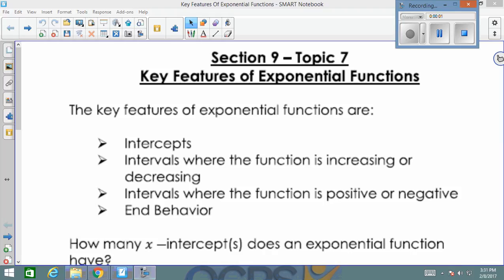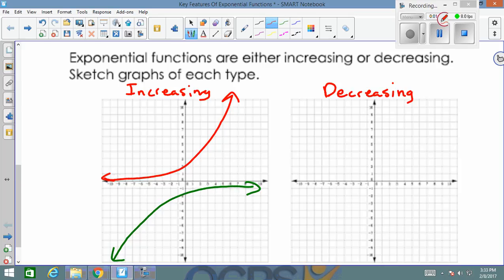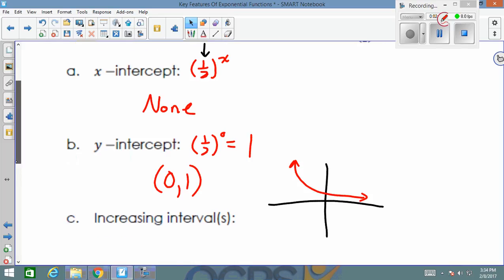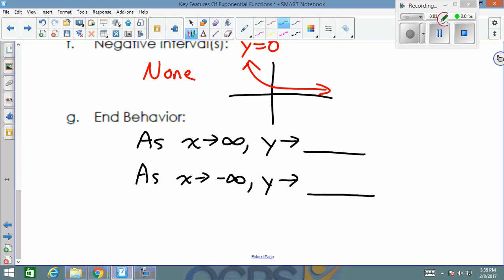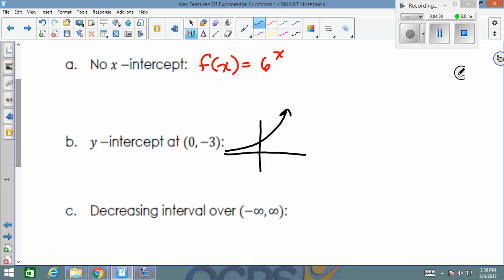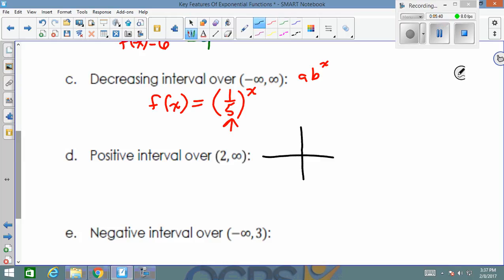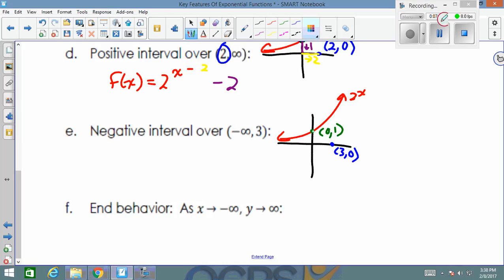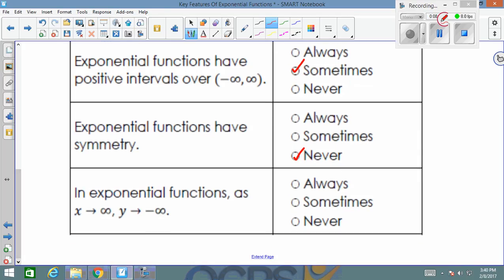Key Features Of Exponential Functions